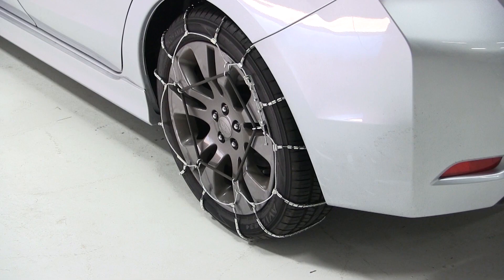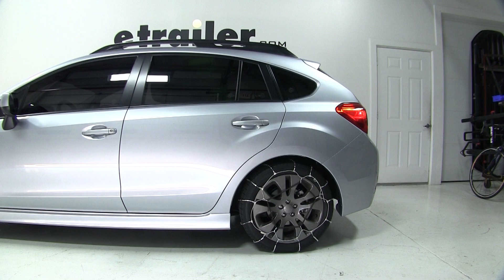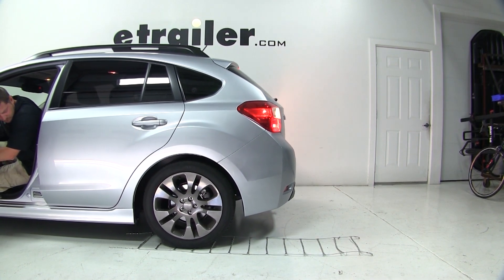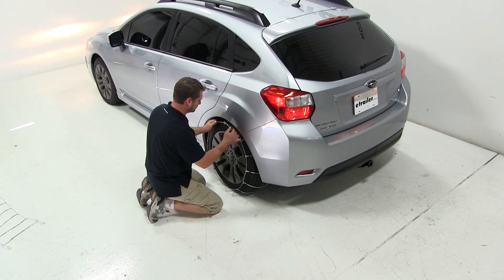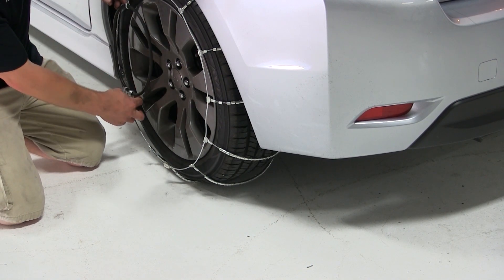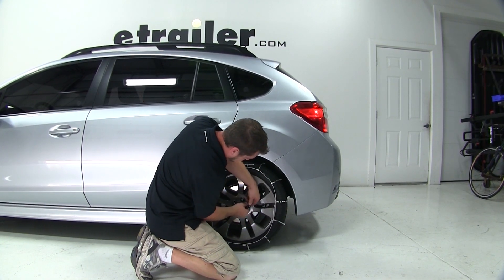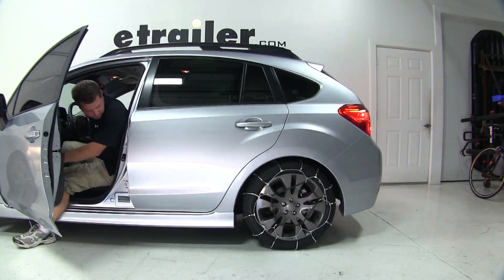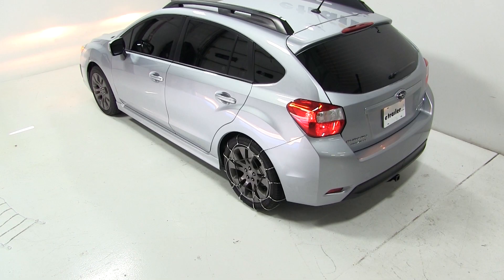etrailer | Test Fit: Glacier Cable Tire Chains on a 2012 Subaru Impreza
Today on our 2012 Subaru Impreza, we'll be installing the Glacier Tire Chains, part number PW1038.  Now, our tire size on this Impreza is a 205-50 R17.  These tire chains are perfect for the occasional use.  They will feature a rugged steel wiring covered with case-hardened steel rollers.  The spring rollers are wrapped around sturdy wire across cables and they're designed for passenger vehicles with limited wheel well clearance.  They work on either front or rear wheel drive vehicles. Note that this is a full-time, all-wheel-drive vehicle so chains should go on all four tires.

Now with this installation, we'll also be using the rubber adjuster, part number PW100.  Now to install the glacier tire chains, we'll set it out on the floor, making sure that the side of the chains that say tire side faces up.  We'll then back our vehicle over the chains 'til we reach about the middle of the chain.  We'll then pull our chains over around our tire and make our connections.  We'll need to do this on the inside of the tire and then we'll do it again on the outside of the tire.

Now with our chains in place, we'll now take our rubber adjuster and working in a star pattern around the glacier chains, making sure that the hook opening is facing outward.  Now, you'll notice that the chains do come over to the wheel on these low profile tires.  We make sure that the opening for the adjusters is facing out to try to protect the wheel a little further.  We'll drive back and forth a little bit to get the glacier chain centered with our wheel.  And just like that, we're ready to head out in the snow and ice.

And that completes our test fit of the part number PW1038, the Pewag Glacier Tire Chains on our 2012 Subaru Impreza.